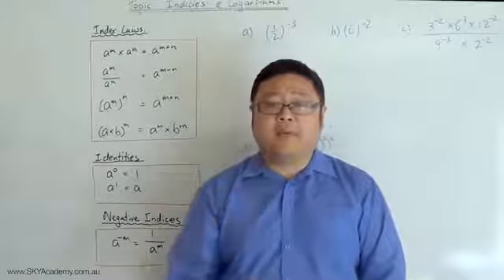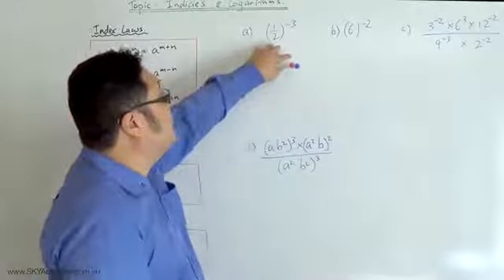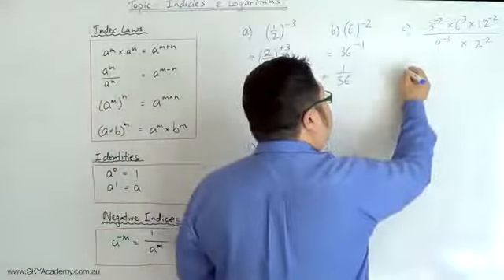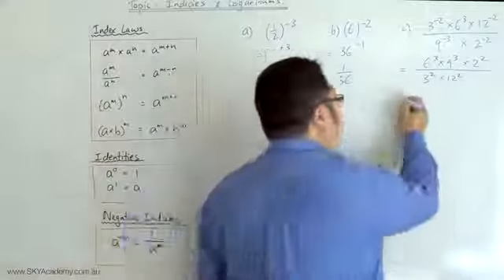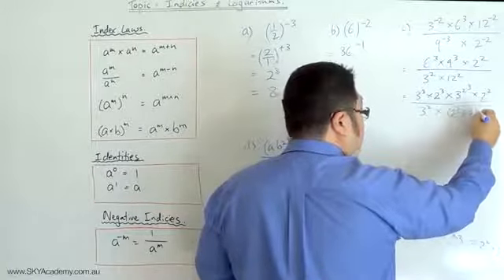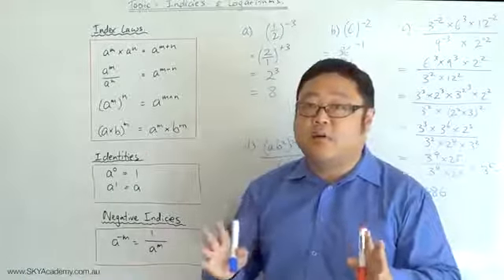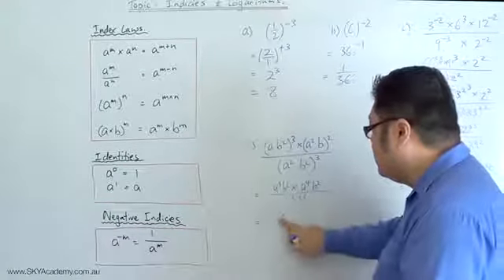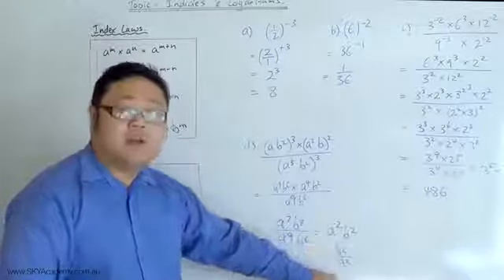Indices and Log Negative Indices Sky Academy